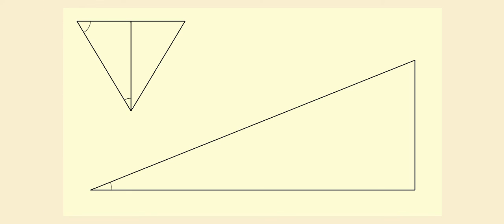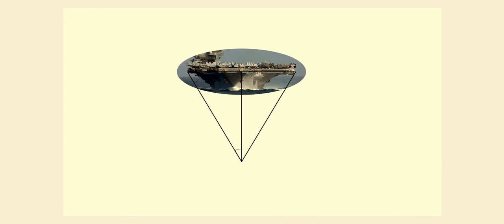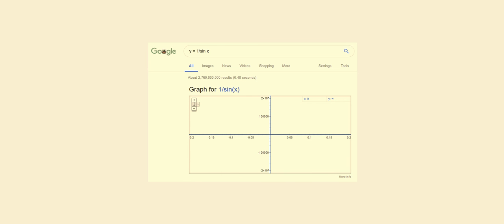Perspective, vanishing points, trigonometry and lies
If it has to be explained, I guess I ought to explain it, eh?

If it's not going "beyond the vanishing point," though, where *is* it going, that thing you can't see because it's all the way over there?

Wind turbines seen from clifftop above harbour at Ramsgate Same turbines seen from a beach further away Because of perspective, the furthest turbine in each row has a smaller angular size than the nearest turbine in each row. At that distance, well past 60 times the radius of the turbine disc, the camera's resolution limit is too broad to show the difference between "inverse" and "arctan inverse," so we can just say that if the furthest one is 5% further away than the nearest one then the nearest one should have 5% more angular size. If you compare the pixel-count widths and heights of the turbine discs, you'll find that they are in the same proportion. This is entirely consistent with perspective. If you compare the heights in the picture of the tops of the vertical supports of those turbines, though, you'll find that the furthest turbines are too low on the screen for perspective alone to account for it. If you look at the bases in the first image, you'll see orange parts. In the second image, those orange parts are completely hidden, not shortened, and the turbine blade discs appear to dip below the sea. That's because the bases of those turbines are below the horizon, and the furthest ones are further below the horizon than the nearest ones. That means sea-level where they are is sloping down away from the viewer. On the near side of the horizon, though, the viewer is clearly above sea level.

Therefore sea-level is curved.